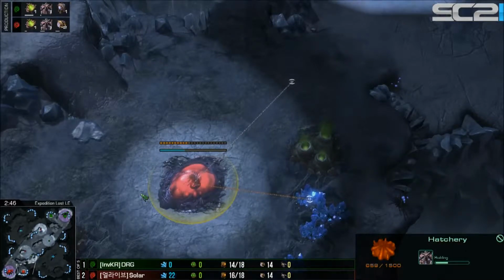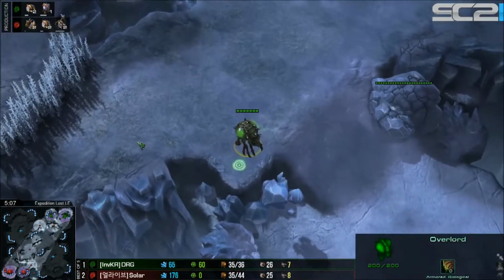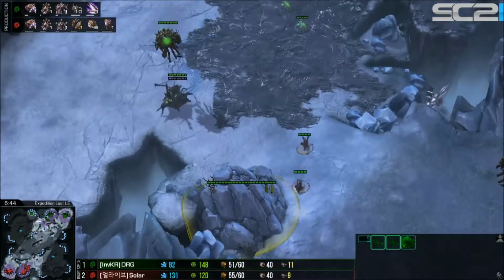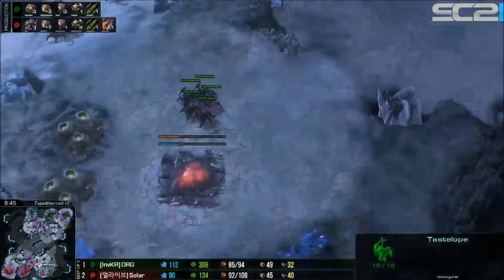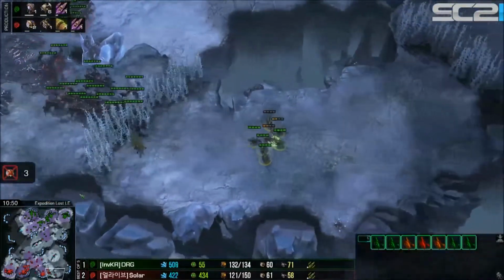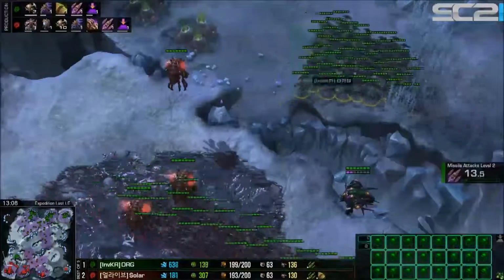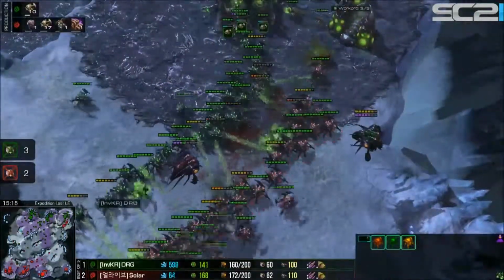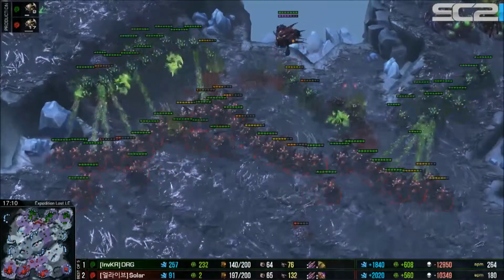DongRaeGu vs Solar G4 - SC2I Winter Series